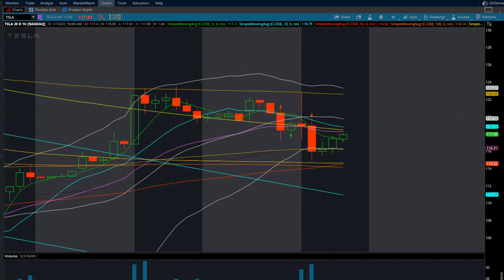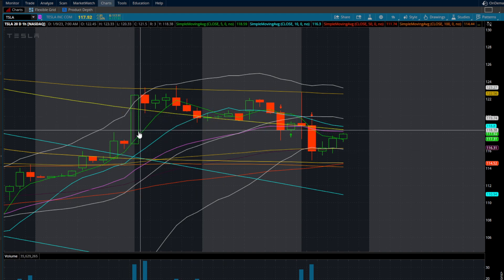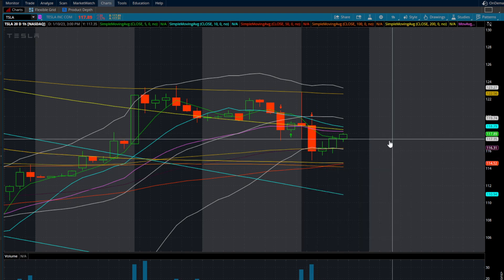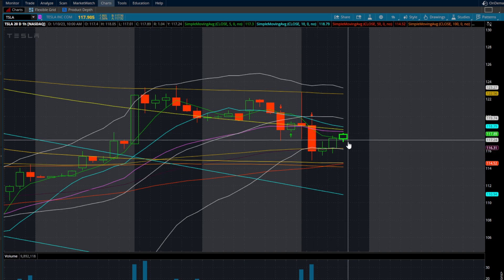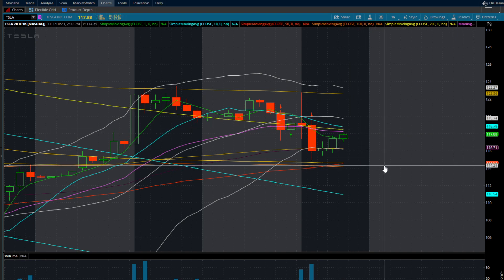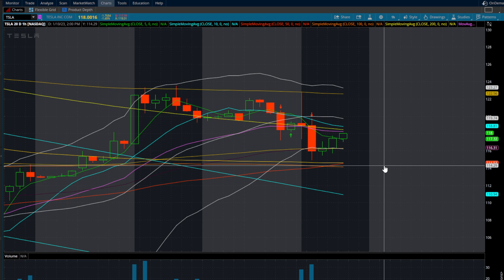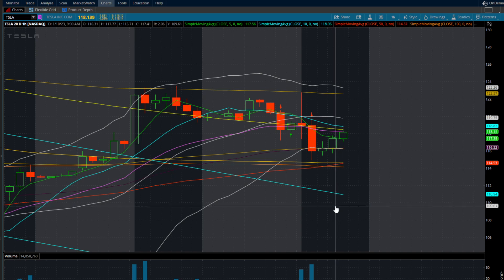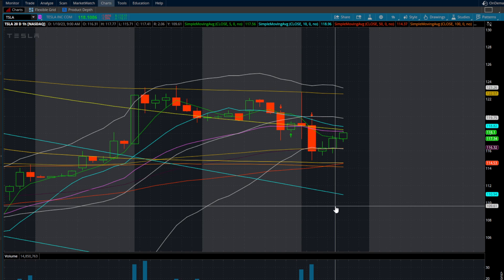Is $tsla stock a buy here? | day trading technical analysis